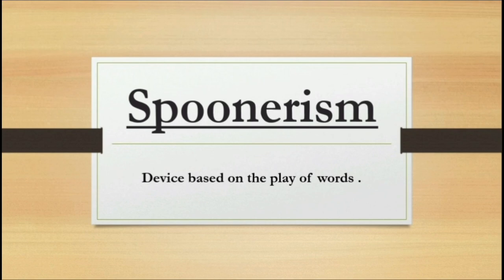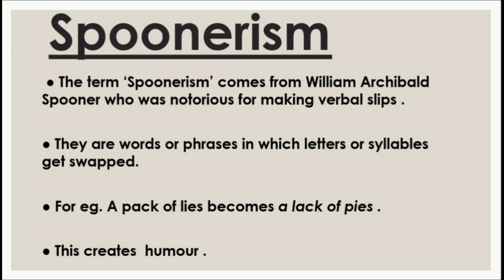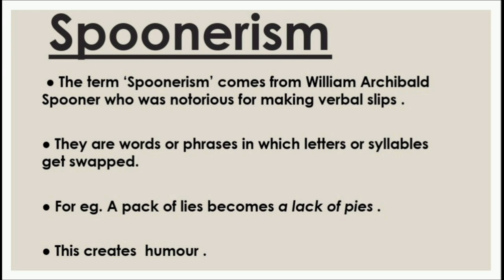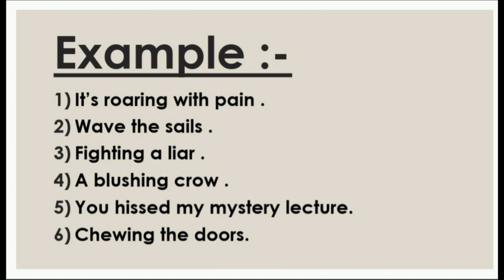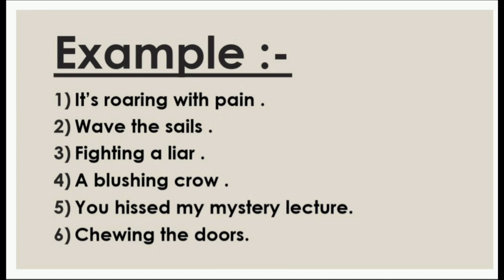Spoonerism - A Literary device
Hello students,  I hope you all are doing great. Sharing with you all a video lecture on Spoonerism.  I hope you find it useful.

Lightup Knowledge ❤